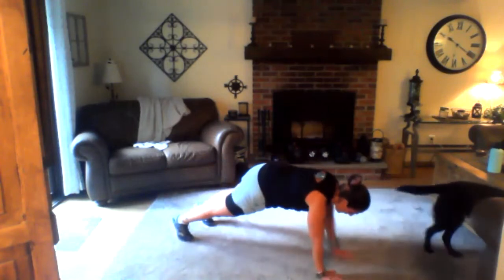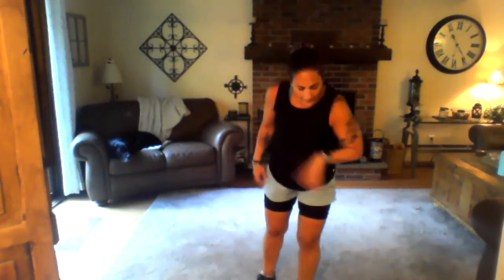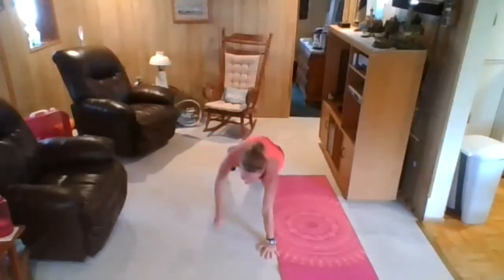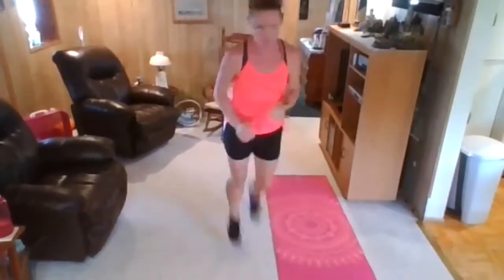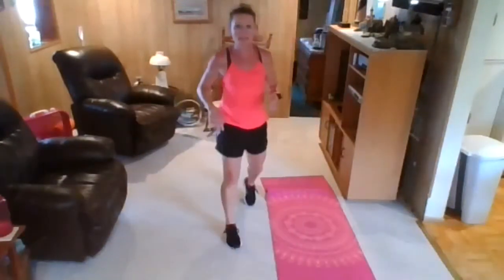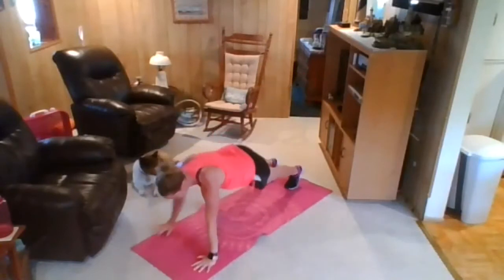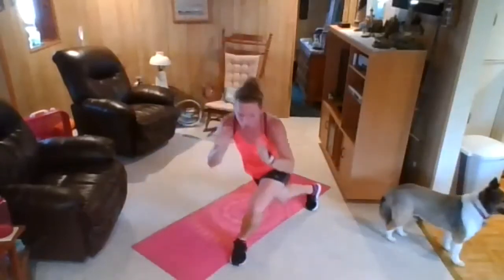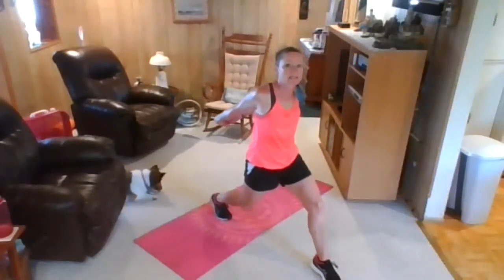FIIT 7 27 20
Virtual FIIT: 7.27.20 Pyramid Workout